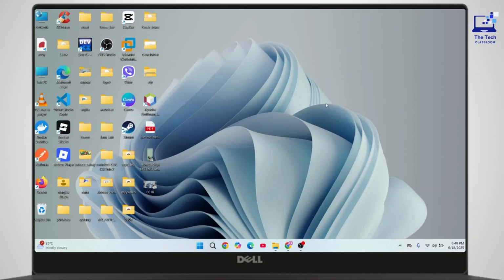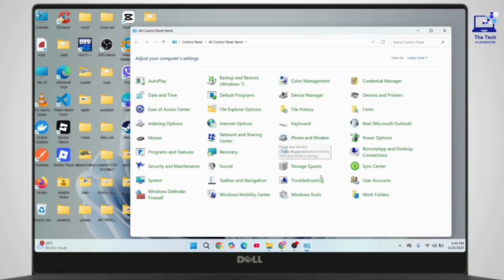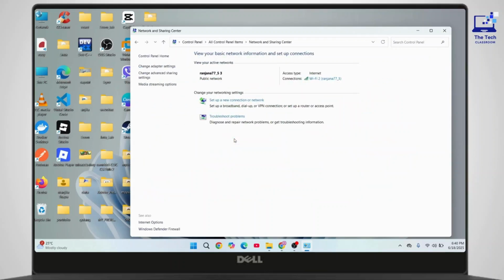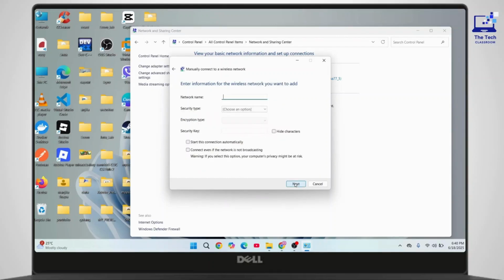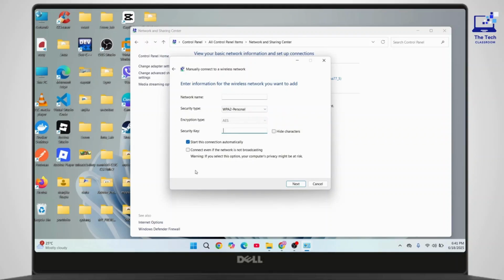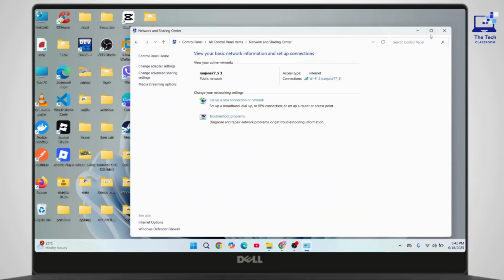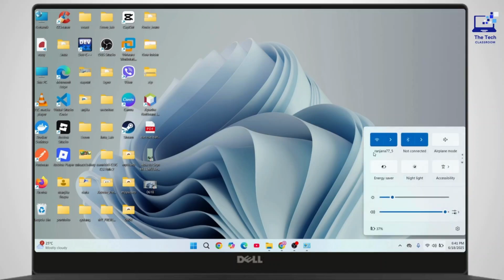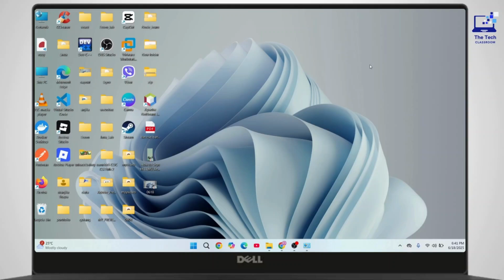How to Add Wireless Wi fi Network Manually in Windows 11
Learn how to manually add a wireless Wi-Fi network on Windows 11 with this easy step-by-step tutorial. Whether your network doesn’t show up automatically or you want to connect to a hidden Wi-Fi, this guide will walk you through setting it up via Control Panel quickly and securely. Perfect for beginners and anyone facing Wi-Fi connection issues on Windows 11.

Chapter Timestamps:
00:00:00 - Introduction
Hi everyone, Kate here. Learn how to manually add a wireless Wi-Fi network on Windows 11.

00:00:15 - Open Control Panel
Click the search icon and open Control Panel. Switch view to Large icons if needed.

00:00:30 - Access Network and Sharing Center
Find and click on Network and Sharing Center in Control Panel.

00:00:45 - Set Up New Connection
Click on "Set up a new connection or network."

00:01:00 - Choose Manual Wi-Fi Setup
Select "Manually connect to a wireless network" and click Next.

00:01:15 - Enter Network Details
Add your Network name, choose security type, and enter the password correctly.

00:01:40 - Connect Even if Network is Hidden
Check "Connect even if the network is not broadcasting" and click Next.

00:01:50 - Finish Setup
Click Close to complete the manual setup.

00:02:00 - Connect to the Added Network
Go to taskbar, click network icon, select your added Wi-Fi, and click Connect.

00:02:10 - Conclusion